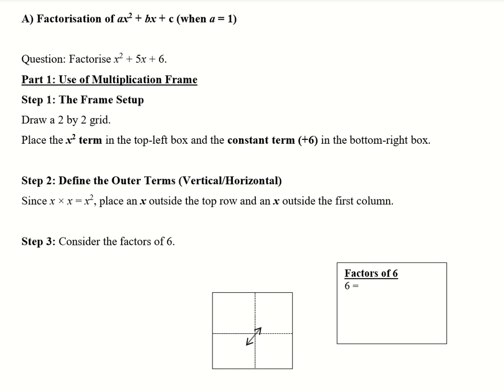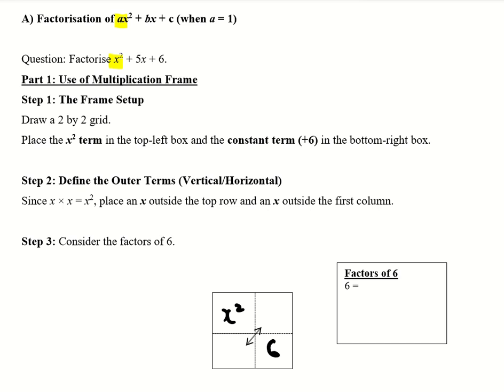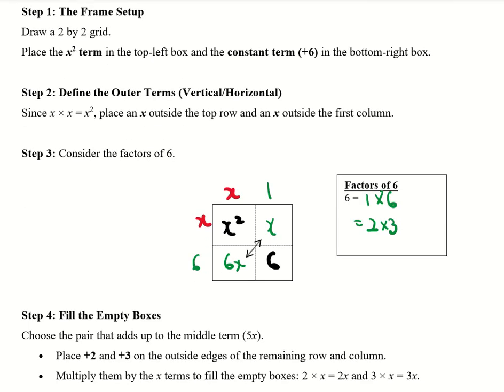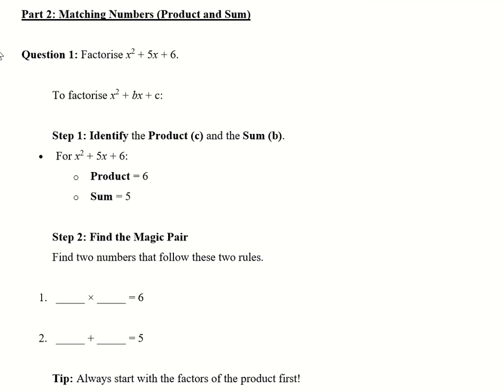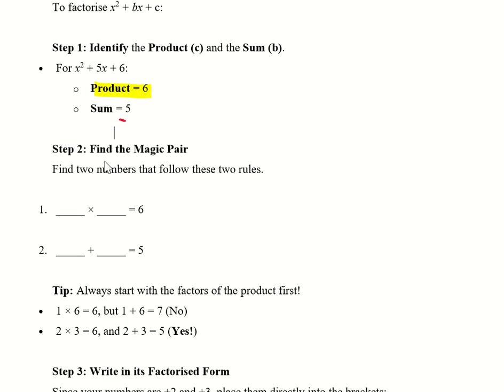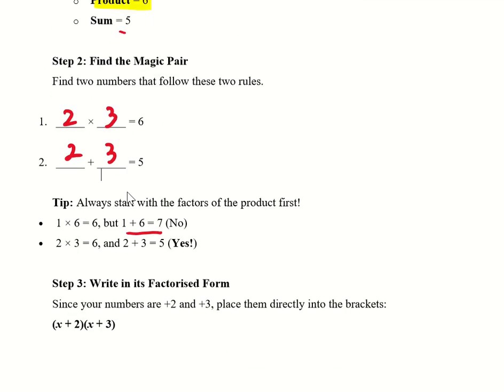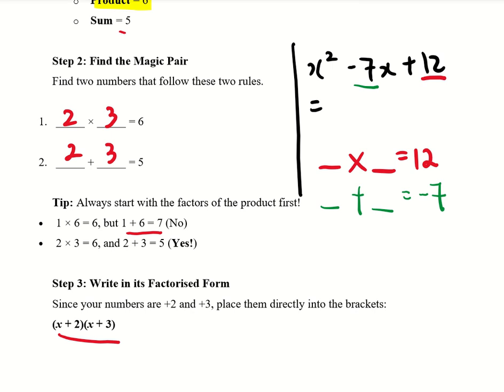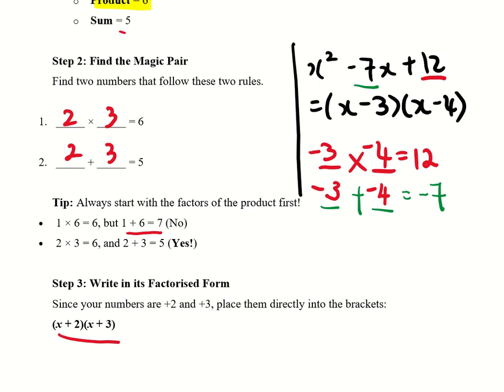Factorisation of Quadratic Expressions in form ax^2 + bx + c where a=1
Mastering quadratic factorisation doesn't have to be a headache! In this video, we break down how to factorise expressions like x^2 + 5x + 6 using two powerful methods.

We start with the Multiplication Frame to help you visually understand how terms multiply to form a quadratic. Then, we level up to the "Magic Pair" method, where you’ll learn to quickly identify factors using the Product (c) and Sum (b) shortcut.
📌 What You’ll Learn:
The Grid Setup: How to organize x^2 and constant terms.
The Magic Pair: Finding the perfect numbers that satisfy two rules at once.

The Shortcut: Moving from drawing frames to mental math for faster problem-solving.

🧮 Quick Reference: For any quadratic expression x^2 + bx + c:

Product: Find two numbers that multiply to get c.
Sum: Ensure those same two numbers add up to get b.

Result: Place them straight into the brackets: (x + ?)(x + ?)
Example used in video: x^2 + 5x + 6
Factors of 6 that add to 5 are 2 and 3.
Final Answer: (x + 2)(x + 3)